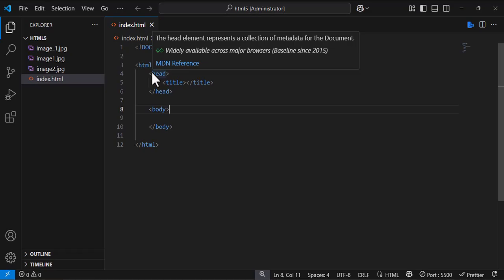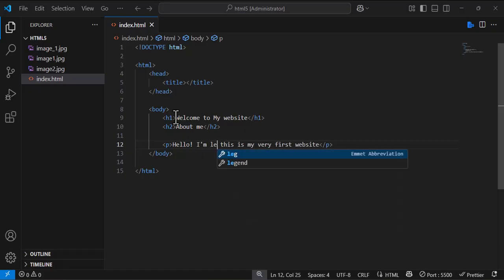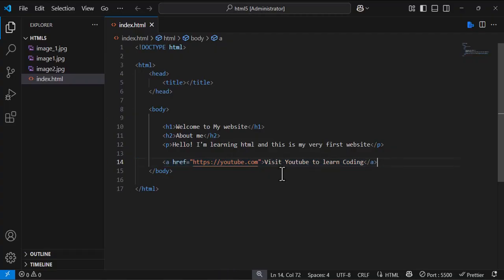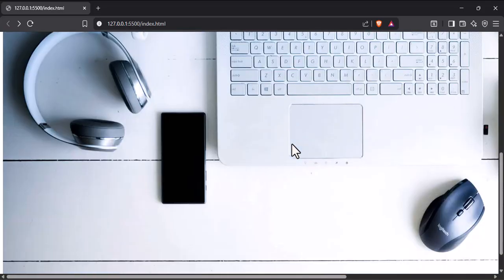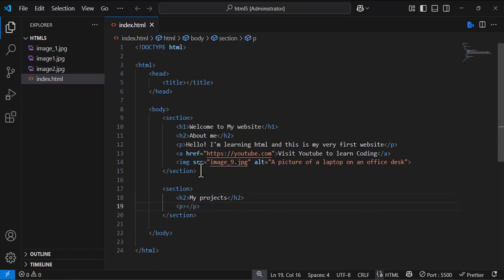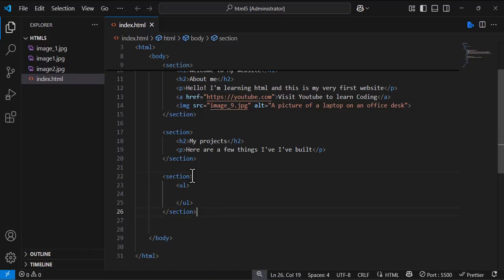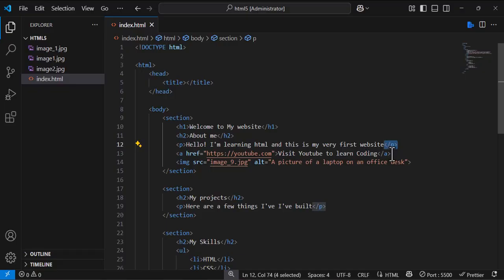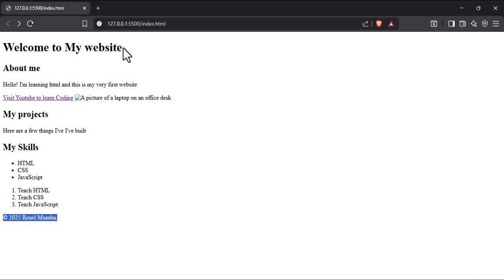HTML Elements Explained for Beginners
In this video, we dive deeper into HTML elements, the building blocks of every web page.